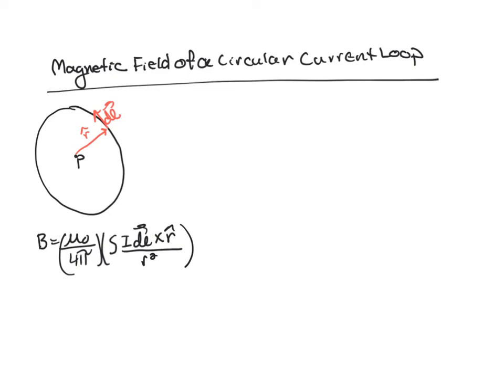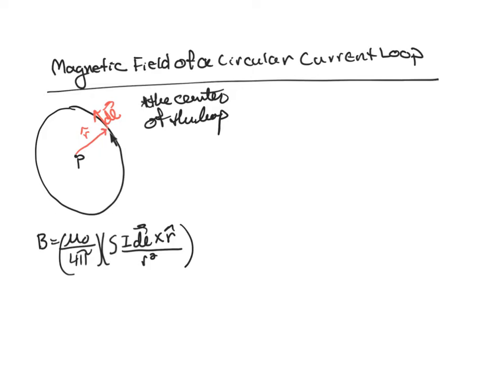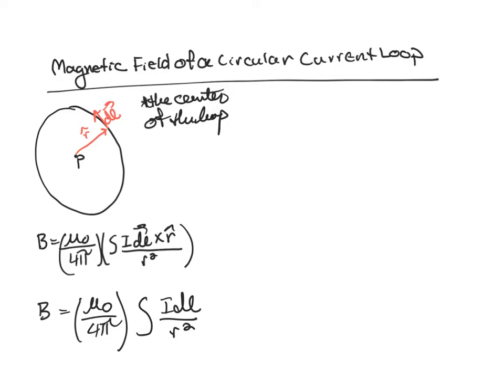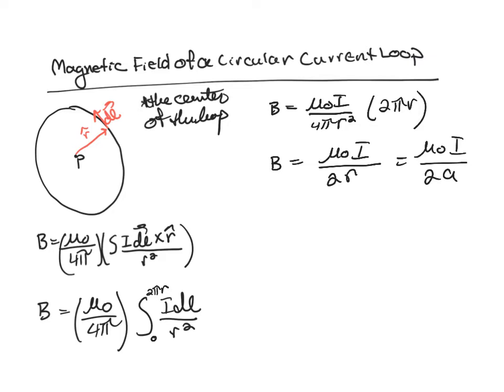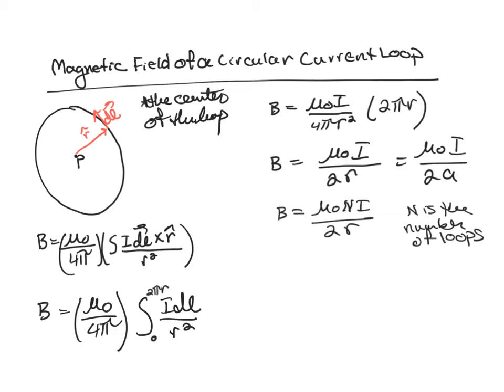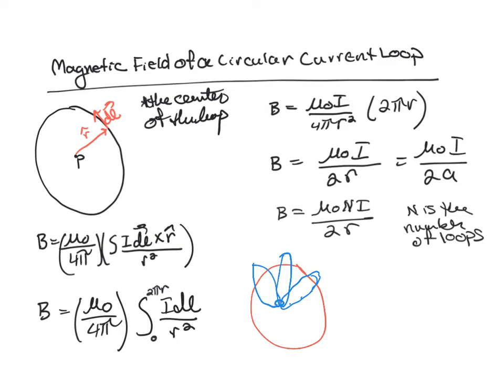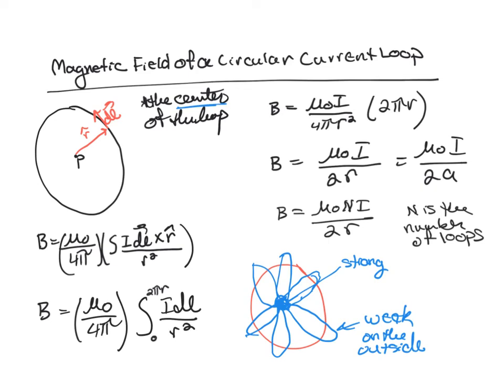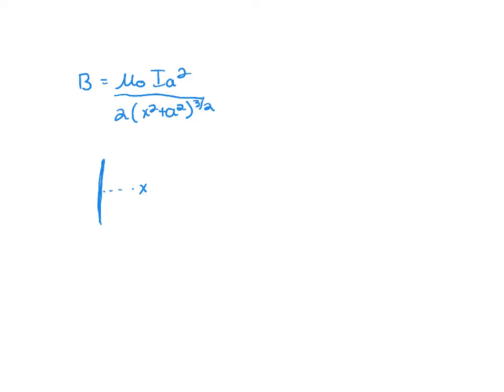Magnetic Field of a Circular Current Loop